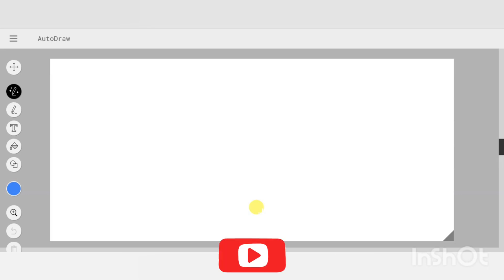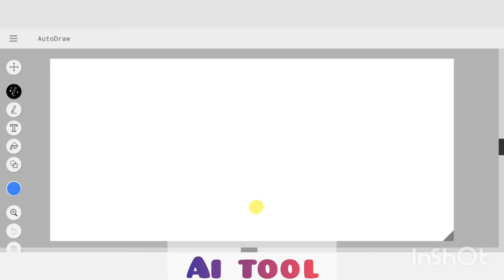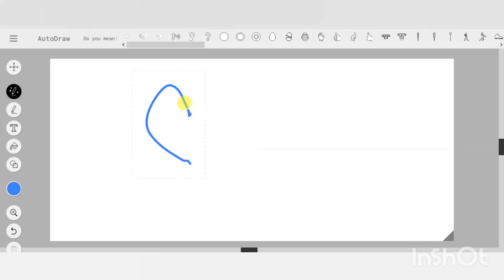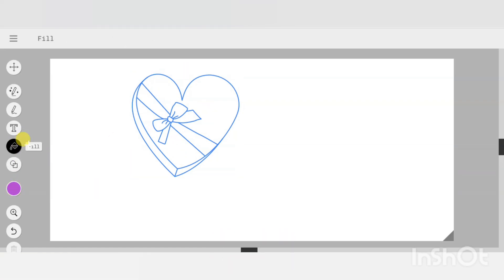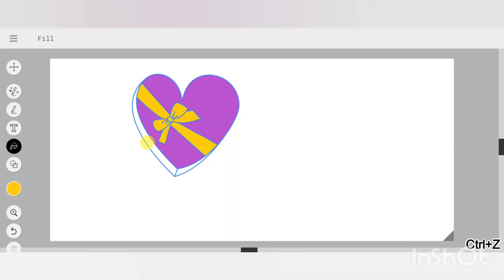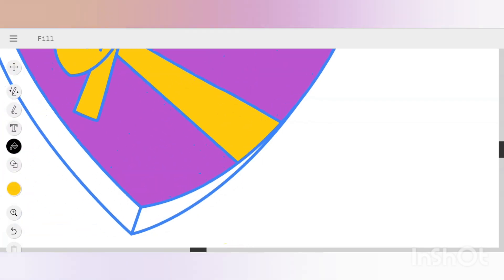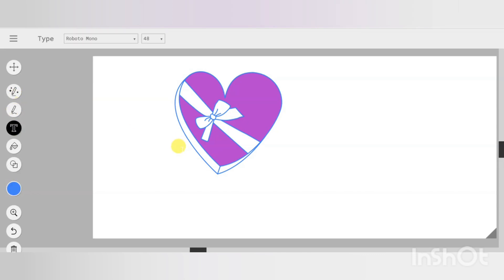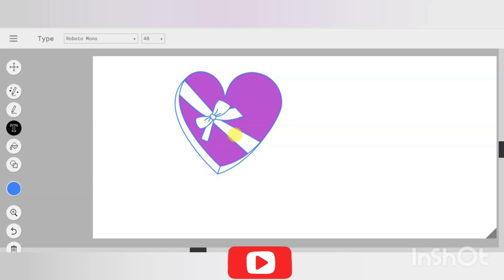AutoDraw AI |Fast drawing for everyone.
AutoDraw pairs machine learning with drawings from talented artists to help you draw stuff fast.
AutoDraw Fast drawing for everyone.

TIMESTAMPS
0:00 Intro
1:00 How to use Autodraw
1:30 Design any object
2:27 Finalize the object

Our channel is about Information Technology. We cover lots of cool stuff such as coding, designing and Information